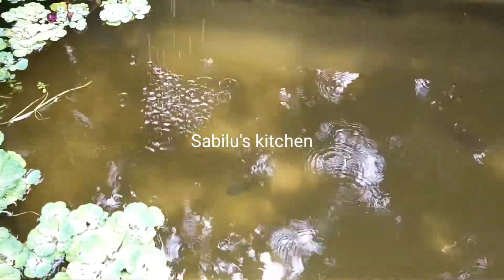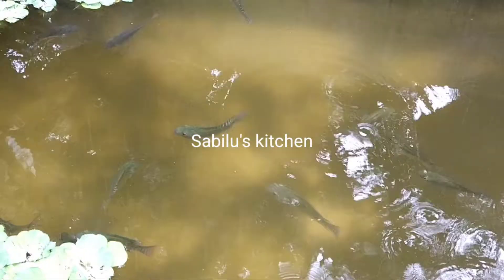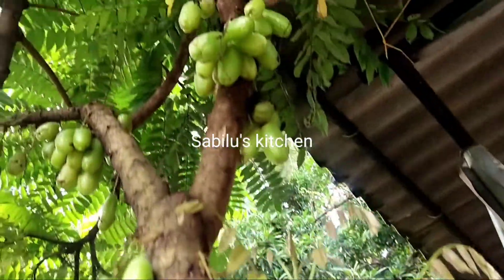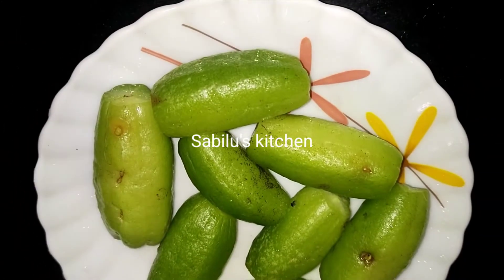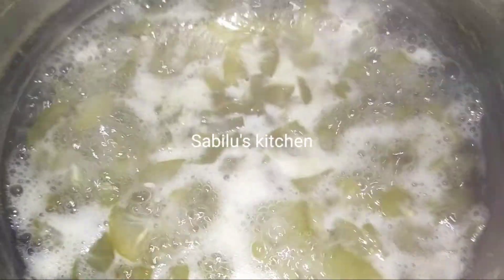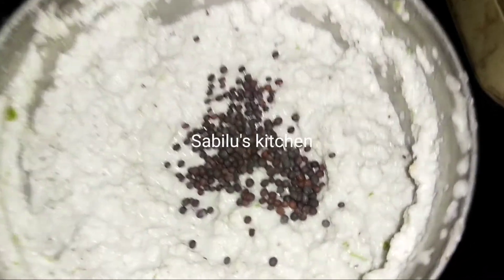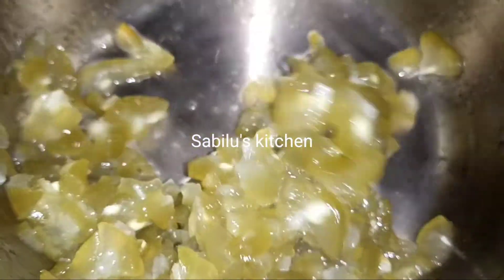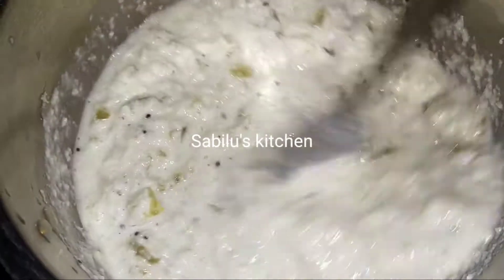ചിലവ് കുറഞ്ഞ ഒരു പച്ചടി ഉണ്ടാക്കിയാലോ